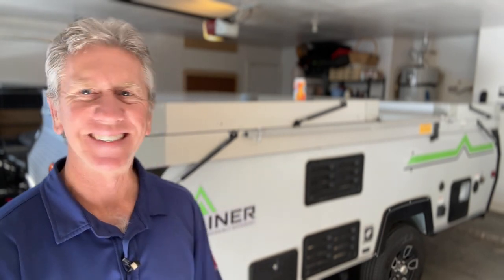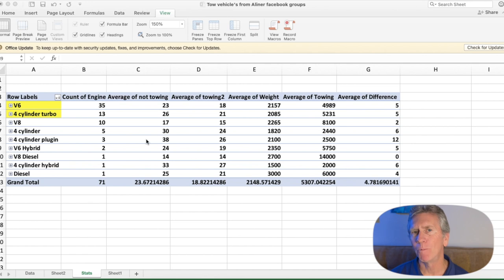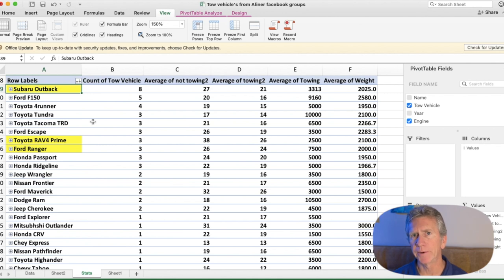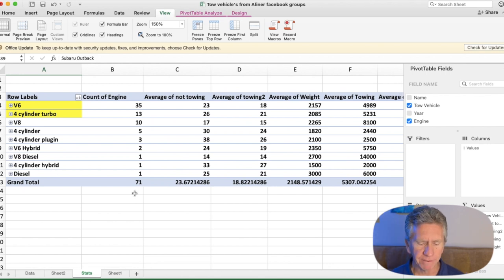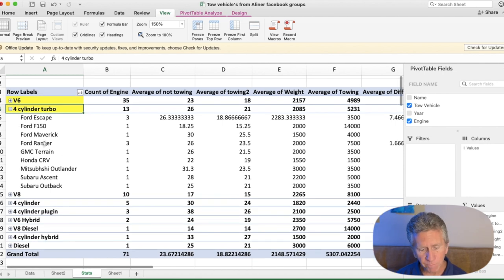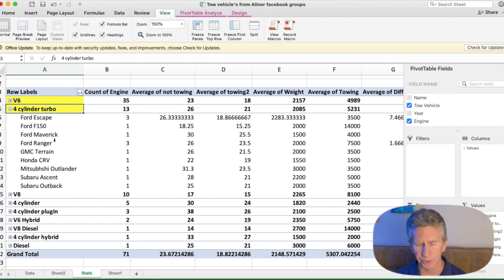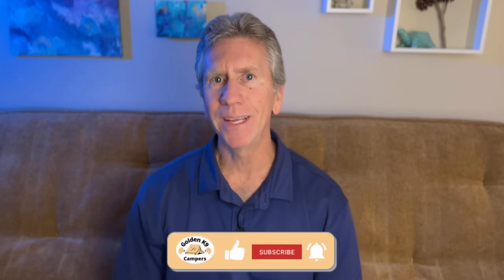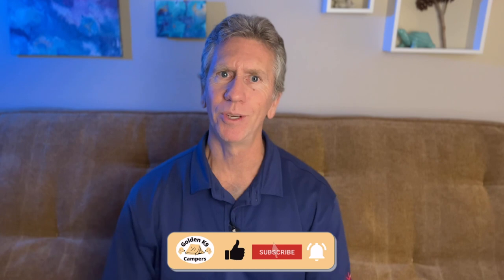Tow Vehicles for a Pop Up Camper | Real Owners MPG Results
I recently surveyed A-Liner Pop Up Camper owners about the tow vehicle they use as well as they gas mileage they get when towing.  I present the results and discuss some fuel efficient tow vehicles for your pop up camper or lightweight travel trailer.